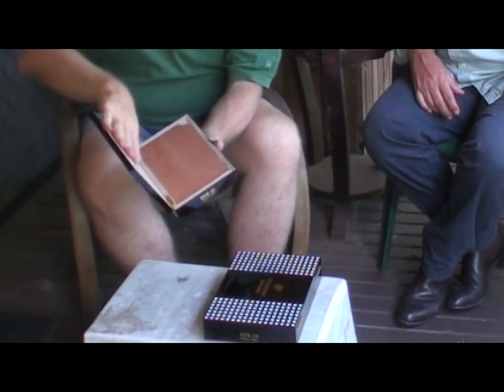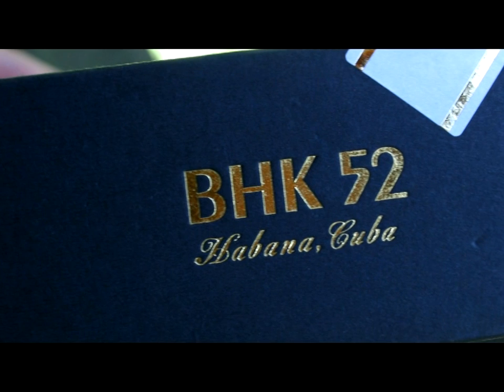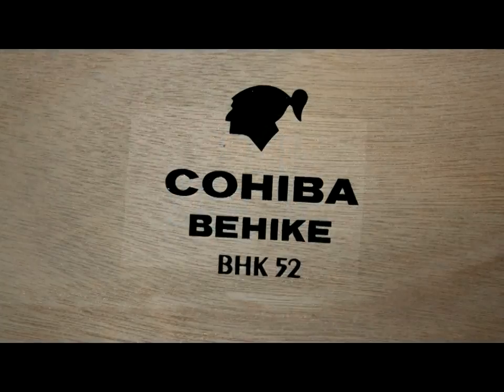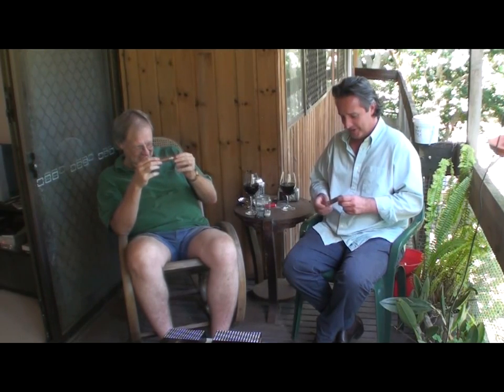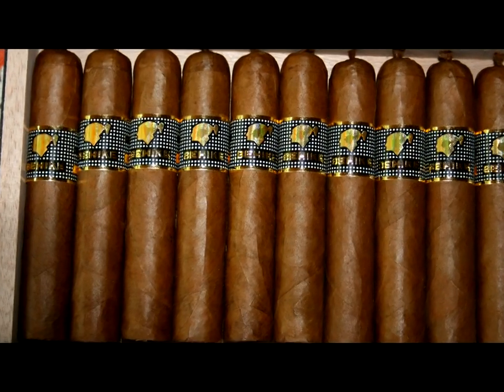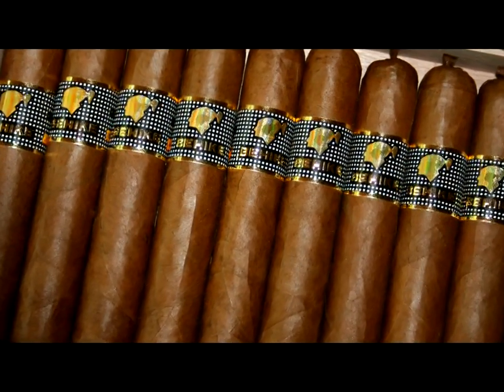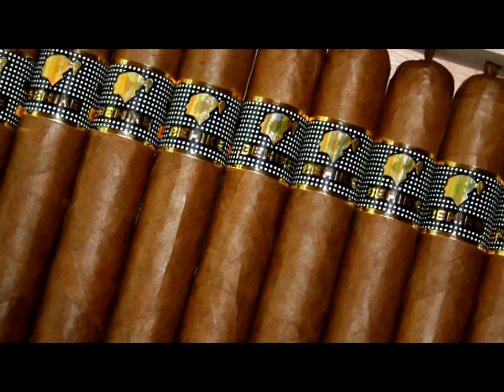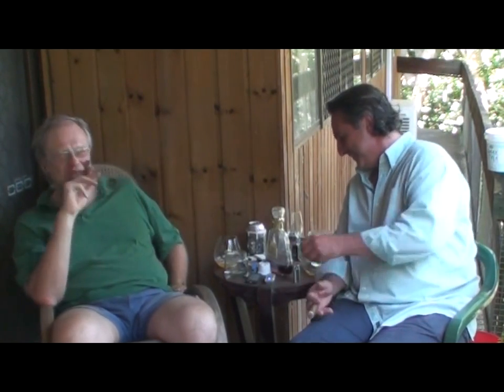Cuban Cigar Review - Cohiba Behike 52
finally get their hands on a couple of Behikes.  Do they stand up to the hype?